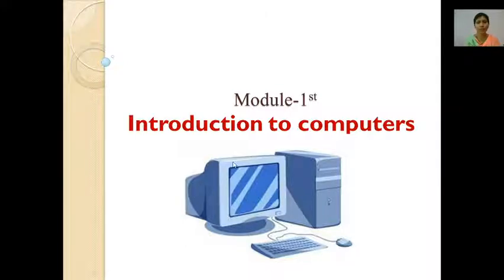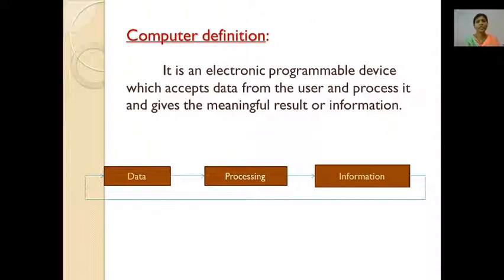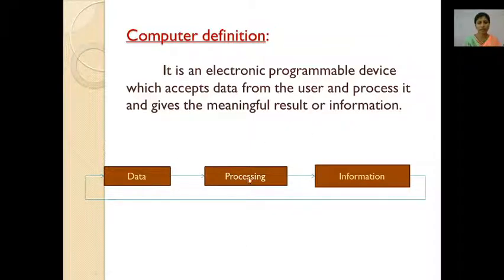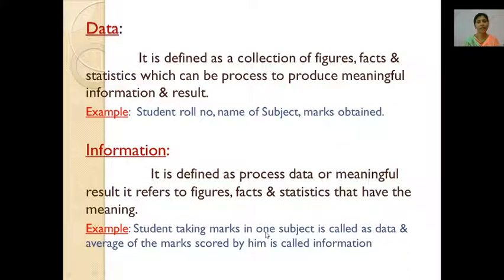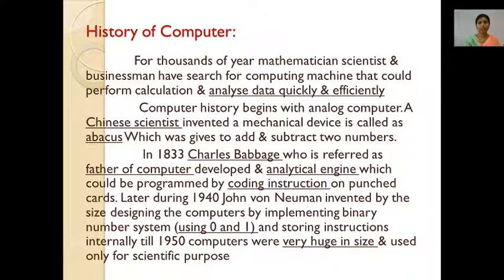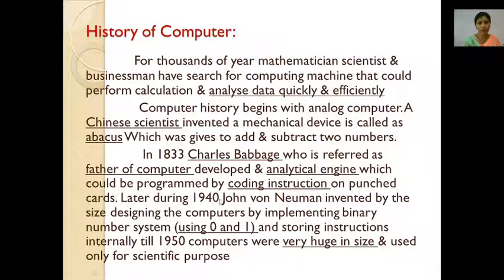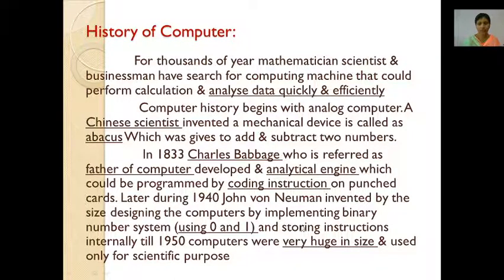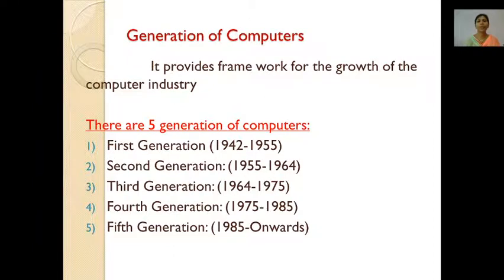Introduction of Computer